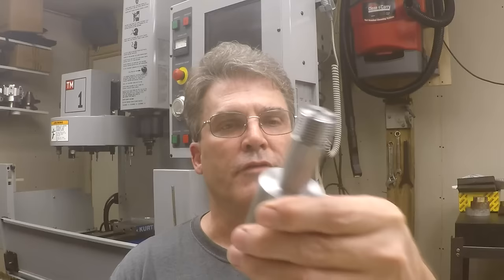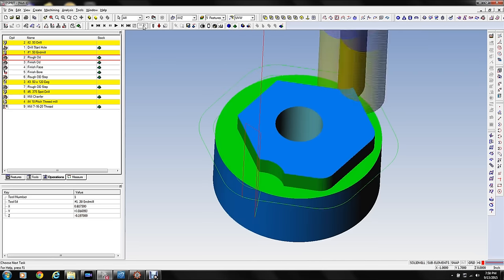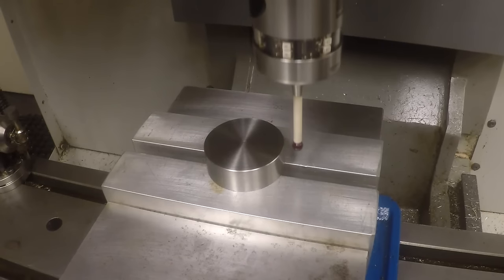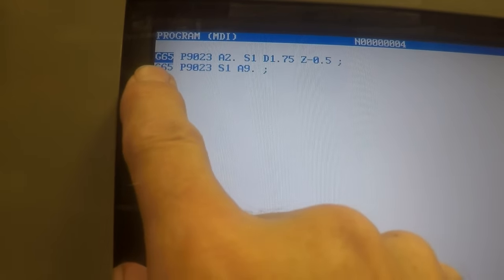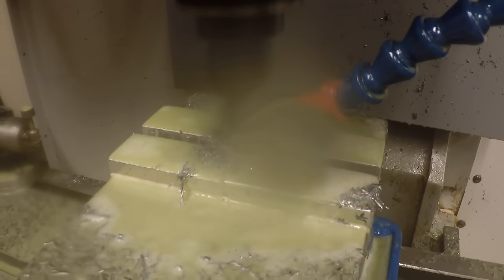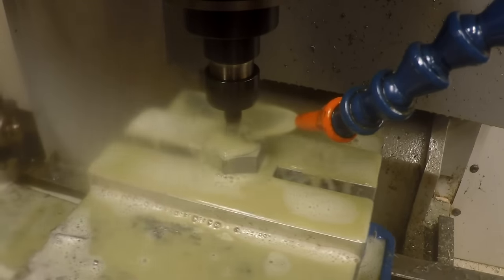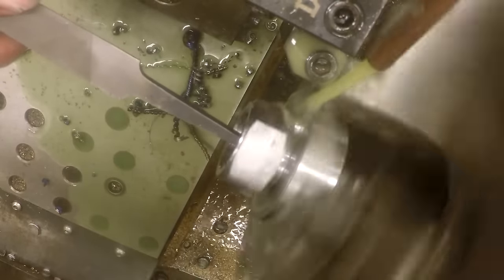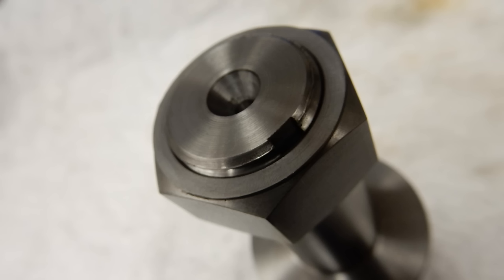Bearing Nut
5 Axis Stop Fixture Bearing Preload Nut.